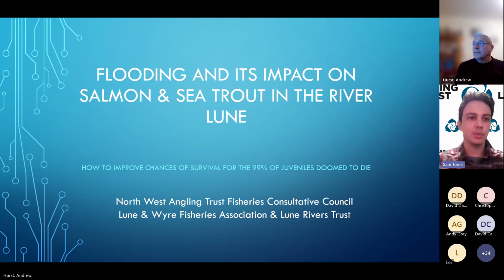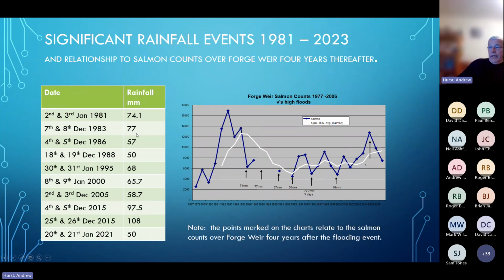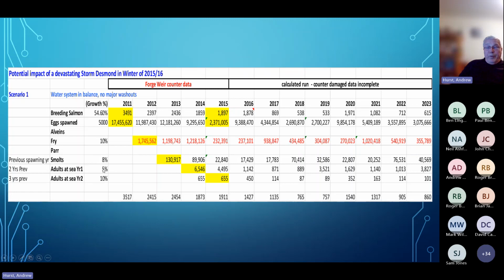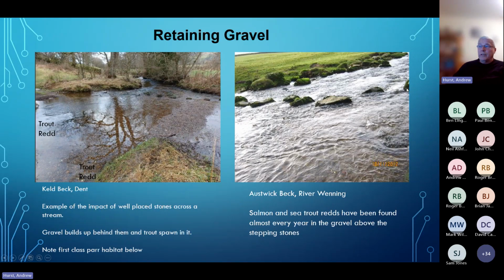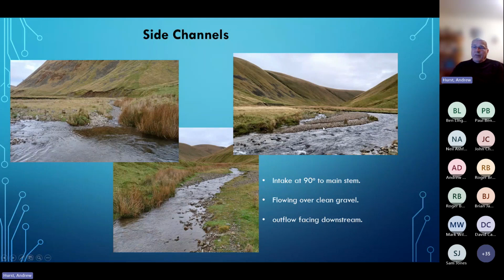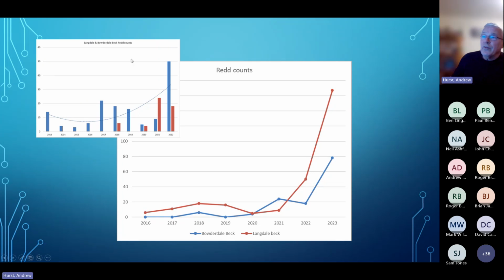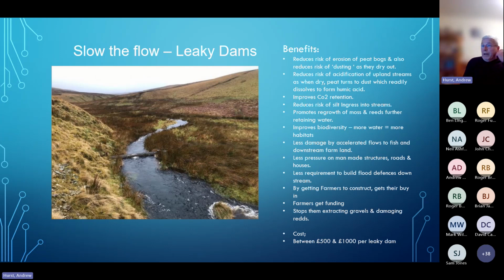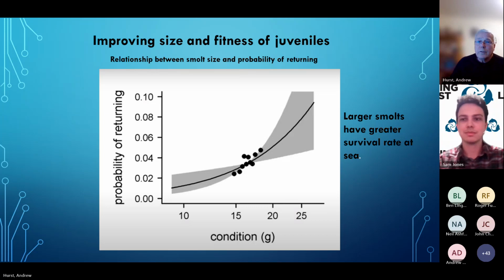Virtual Forum | Increasing Juvenile Salmonid Survival | 18.03.24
In this virtual forum, first aired on the 18.03.24 - Sam Jones - Salmon Angler Engagement Officer discusses Increasing Juvenile Salmonid Survival with Andy Hurst from Lune & Wyre Fisheries Association in this fascinating forum.